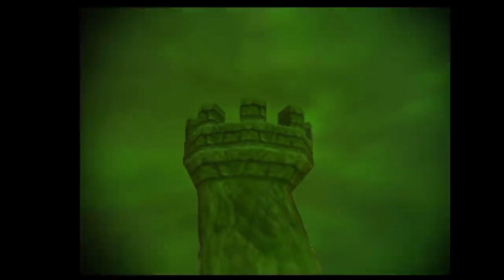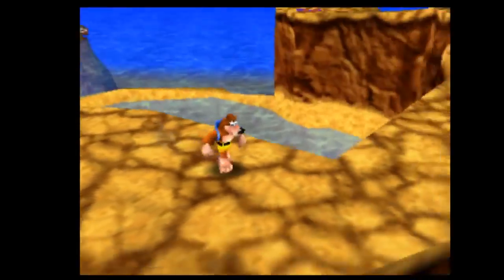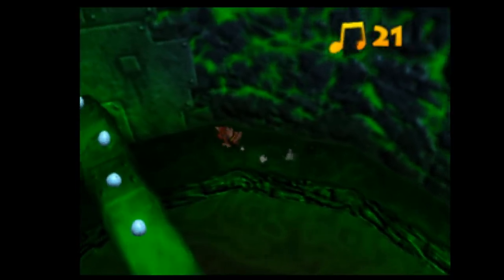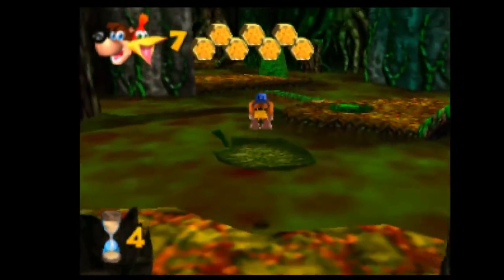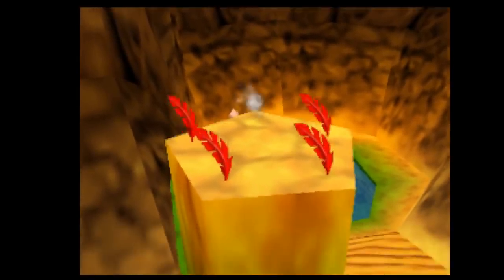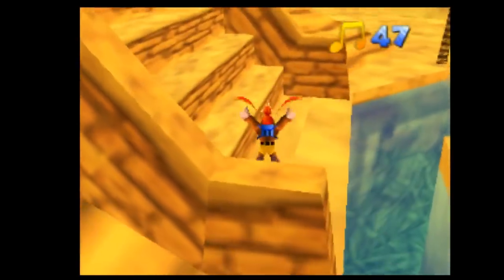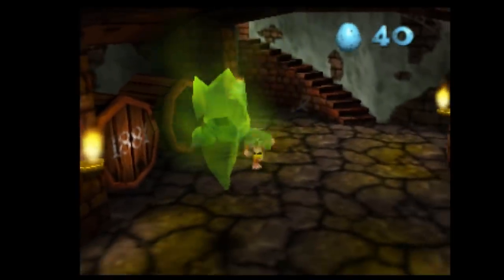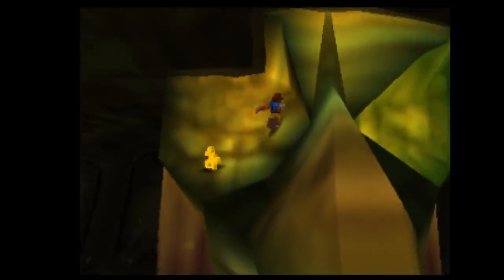1001 Video Games - Episode 31 - Banjo-Kazooie (N64) [Part 1]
Going for 100% this time around.